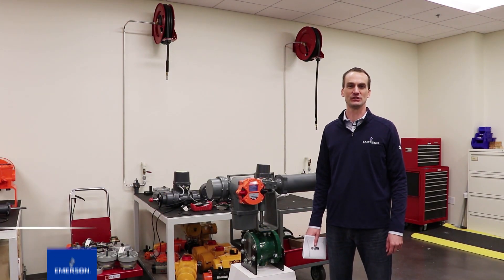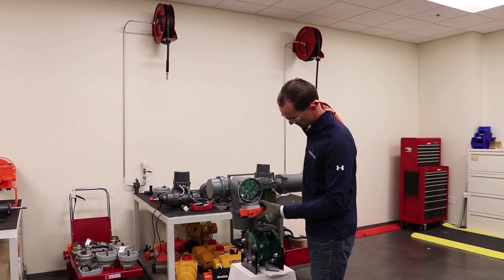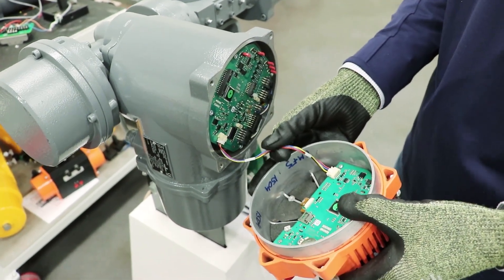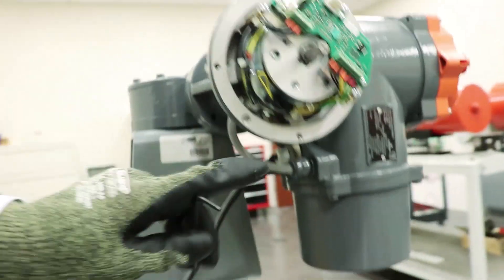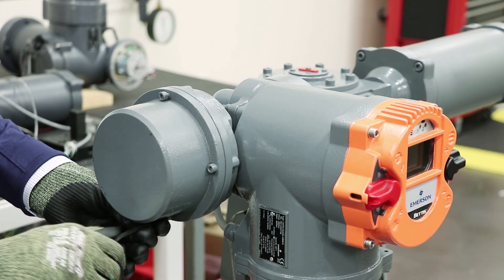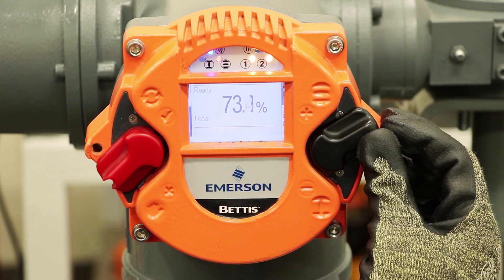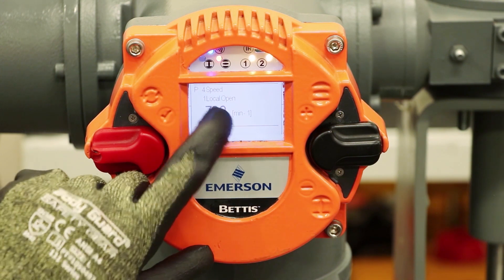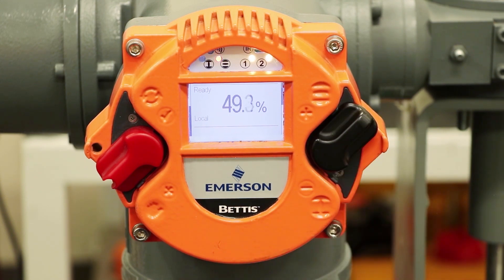Bettis RTS Fail-Safe Quarter Turn Electric Actuator Basic Technical Overview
Technical product overview and demonstration of certain configuration and setup steps including user interface rotation, user interface navigation, variable speed adjustment, and mechanical fail-safe speed adjustment